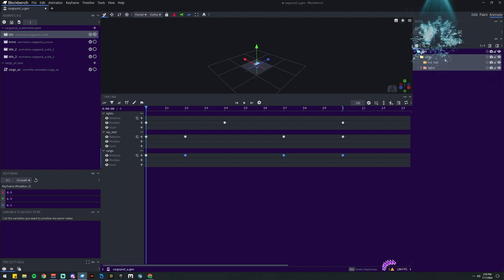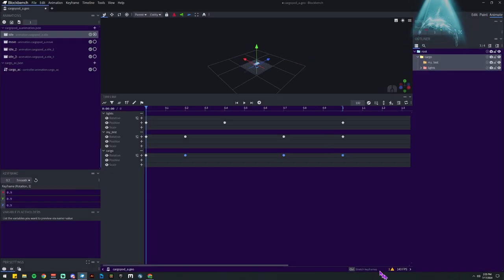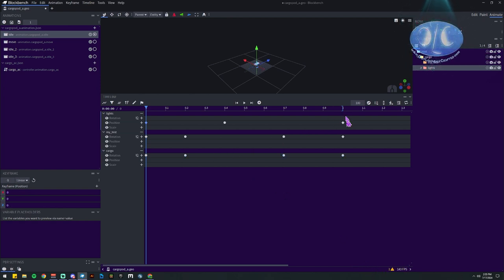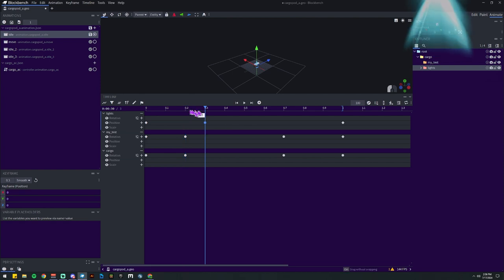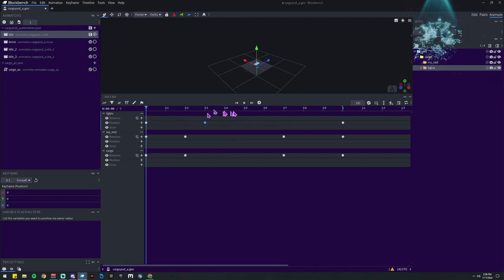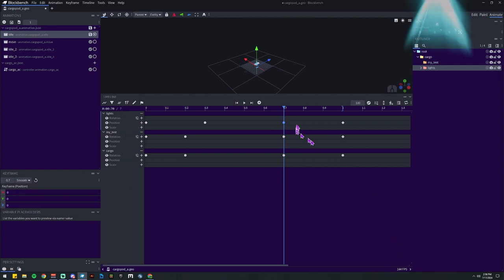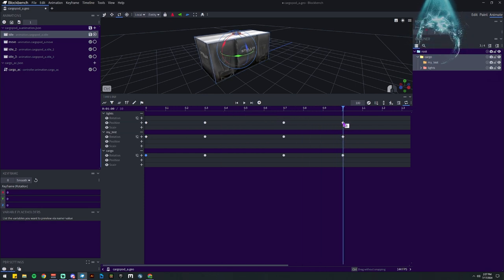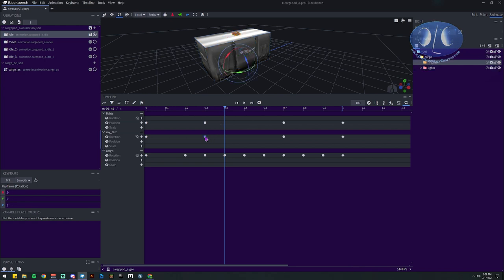Animators STOP doing this! Smooth Frames and Errors in Blockbench are costly 4 Marketplace Partners